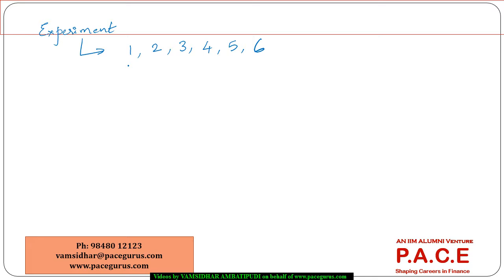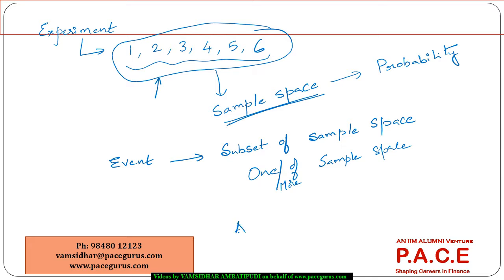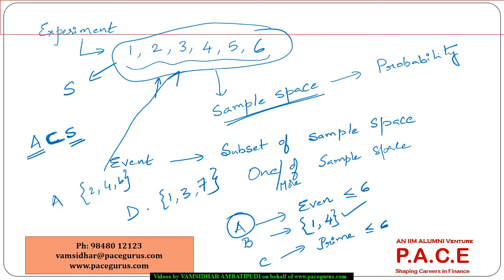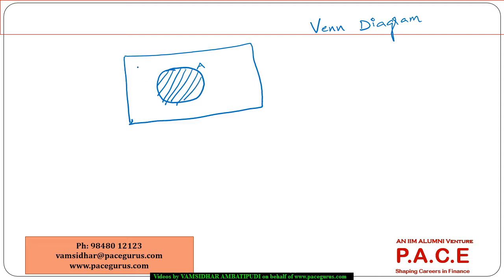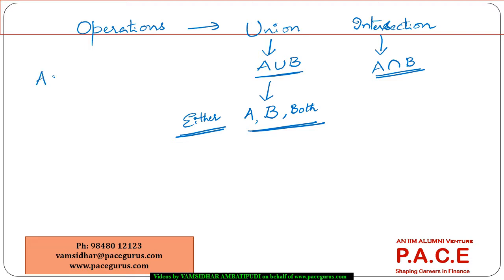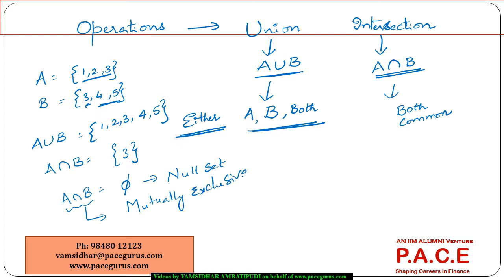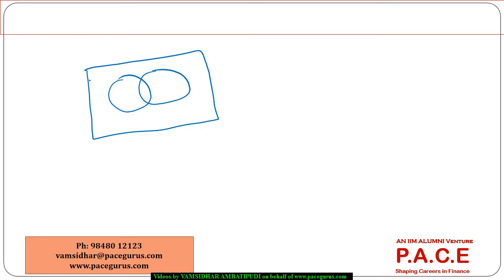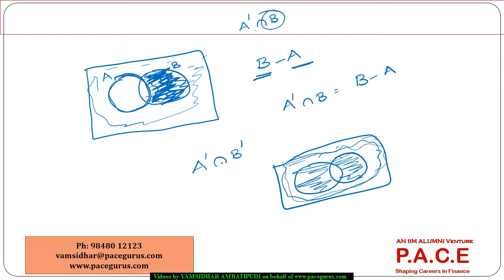Sets and Venn Diagrams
Training on Sets and Venn Diagrams for CT 3 Probability by Vamsidhar Ambatipudi